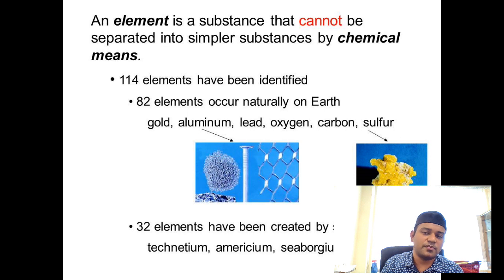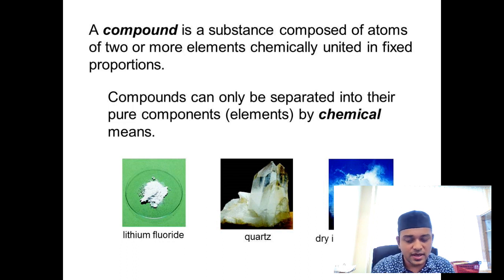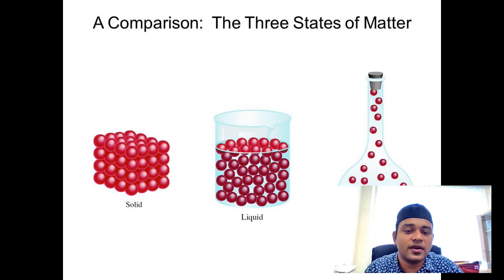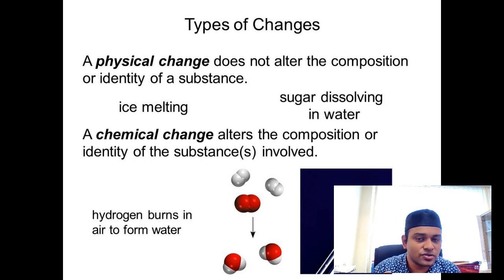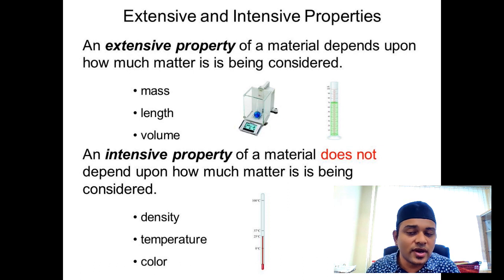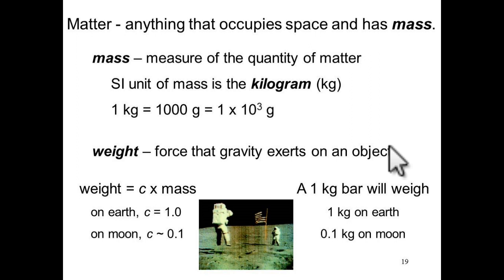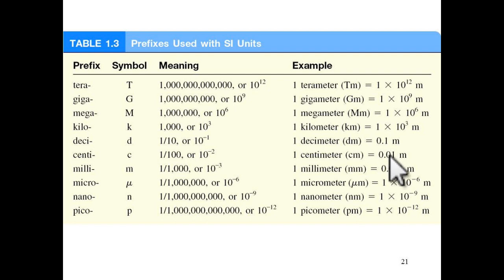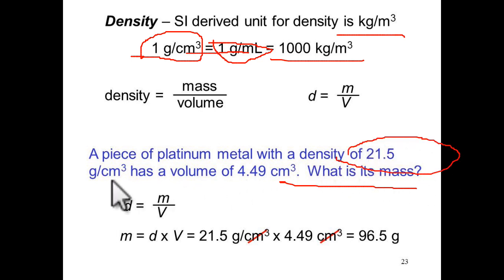Chemistry The study of Change part 2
Chemistry: STPM , Foundation and Matriculation